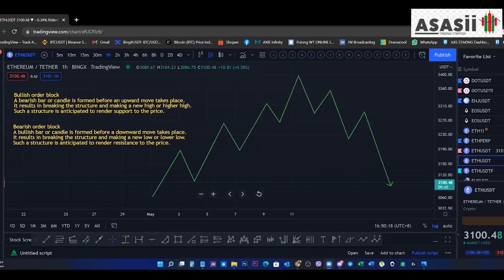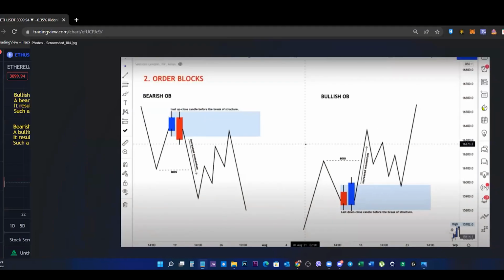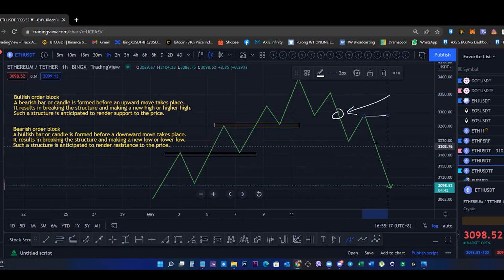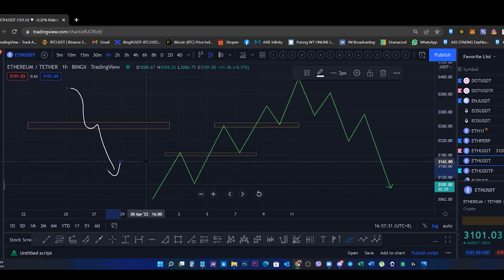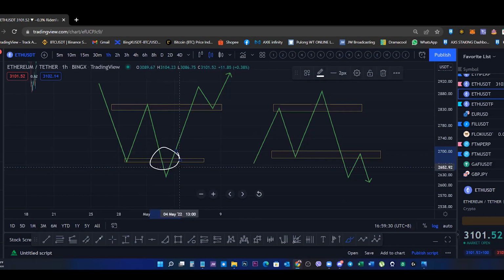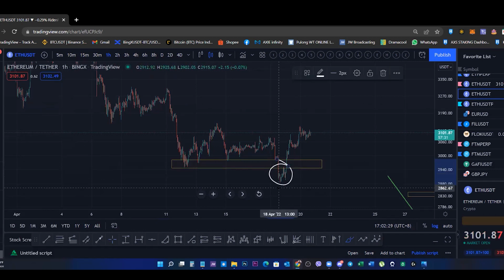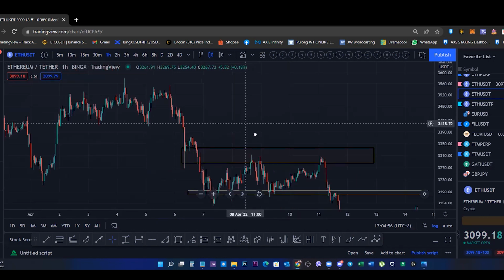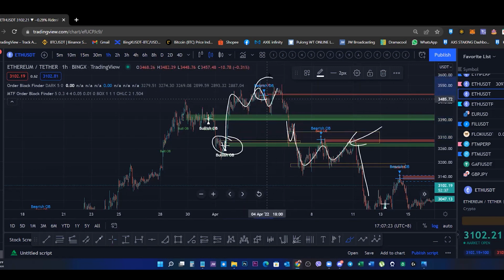Simple Tutorial for ORDER BLOCK & BREAKER + Bonus Best OB Indicator (Smart Money)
Learn about ORDER BLOCK and BREAKER BLOCK

Register in BINANCE/BINGX

BingX TRADING PLATFORM ( with DEMO/PRACTICE Mode- VST Account)

Trading CHART TOOL- get the free trials of 30days / Save template

PM me for Personal Mentorship Program /BASIC TRADING COURSE

FOREX TRADING.

𝗧𝗵𝗶𝘀 𝗖𝗵𝗮𝗻𝗻𝗲𝗹 𝗶𝘀 𝗮𝗹𝗹 𝗮𝗯𝗼𝘂𝘁 𝘄𝗮𝘆𝘀 𝗵𝗼𝘄 𝘁𝗼 𝗲𝗮𝗿𝗻 𝗺𝗼𝗻𝗲𝘆 𝗼𝗻𝗹𝗶𝗻𝗲 including real-life experience of earnings at home.  𝗢𝗻𝗹𝘆 𝘁𝗵𝗼𝘀𝗲 𝘀𝘆𝘀𝘁𝗲𝗺, 𝗵𝗼𝗺𝗲𝗯𝗮𝘀𝗲𝗱 𝗯𝘂𝘀𝗶𝗻𝗲𝘀𝘀 𝗼𝗿 𝗳𝗿𝗲𝗲𝗹𝗮𝗻𝗰𝗲,  𝗰𝗿𝘆𝗽𝘁𝗼 𝘀𝗺𝗮𝗿𝘁 𝗰𝗼𝗻𝘁𝗿𝗮𝗰𝘁, 𝗼𝗿 𝗰𝗼𝗺𝗽𝗮𝗻𝘆  𝘄𝗵𝗼𝗺 𝗶 𝗲𝘅𝗽𝗲𝗿𝗶𝗲𝗻𝗰𝗲𝗱 𝗮 𝗽𝗮𝘆𝗼𝘂𝘁/𝗰𝗼𝗺𝗺𝗶𝘀𝘀𝗶𝗼𝗻 𝗮𝗻𝗱 𝗹𝗲𝗴𝗶𝘁 𝘄𝗶𝗹𝗹 𝗯𝗲 𝗶𝗻𝗰𝗹𝘂𝗱𝗲𝗱 𝗶𝗻 𝗮𝗹𝗹 𝗺𝘆 𝘃𝗶𝗱𝗲𝗼𝘀.

1. Although we make every effort to accurately represent the homebased business, services or products presented on this Channel, we make no assurance, representation or promise regarding future earnings or income, or that you will make any specific amount of money, or any money at all, or that you will not lose money. Kindy do your own risk management as well.

2. You should undertake your own due diligence regarding your evaluation of any services , products or company  presented on this website.

3. For the foregoing reasons, you agree that we are not responsible for any decision you may make regarding any information presented on this YouTube CHANNEL. The last and final decision will always be the viewer.